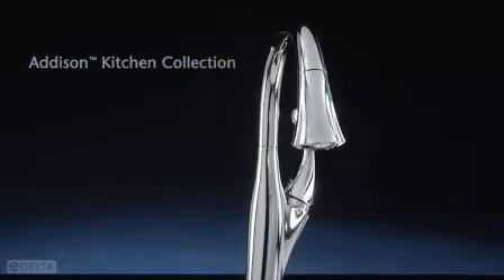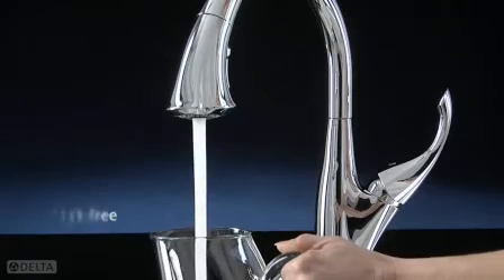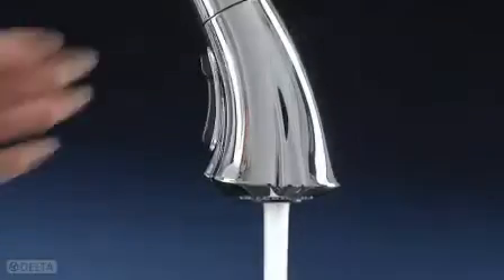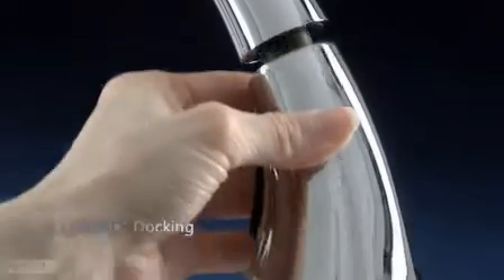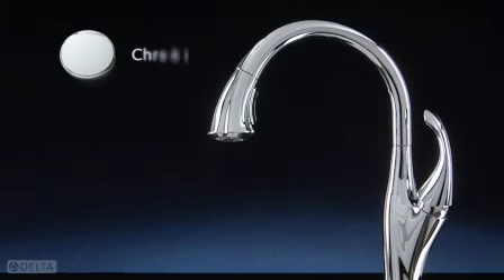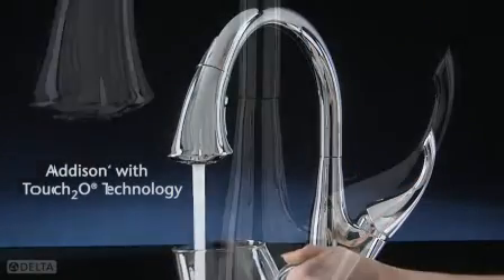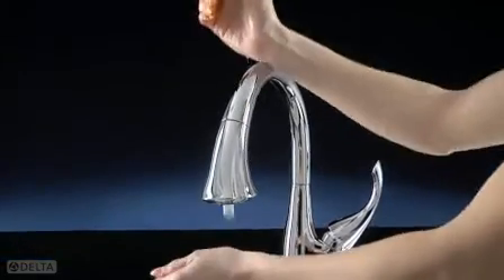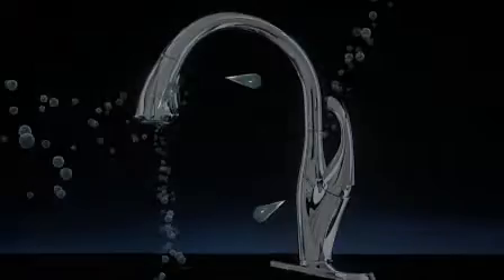Delta Addison Pull Down Faucet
This video from Delta Faucets features the new 2010 Delta Addison Pull-Down Spray Kitchen Faucet. The faucet features Diamond Seal Technology.